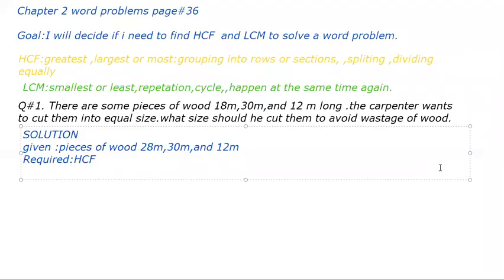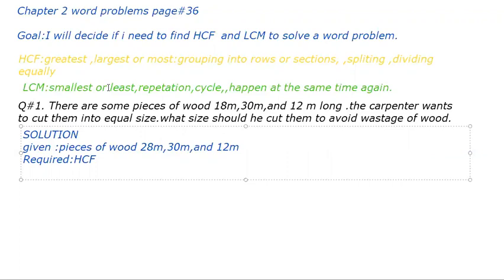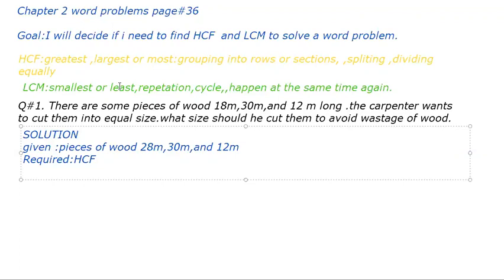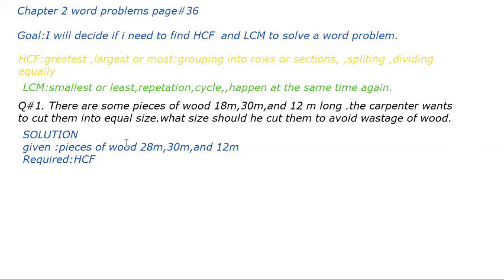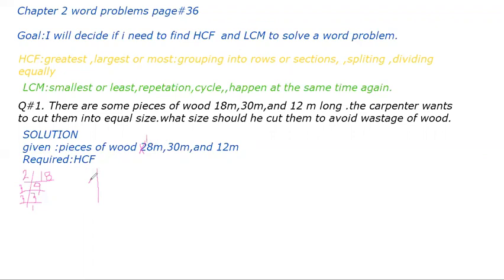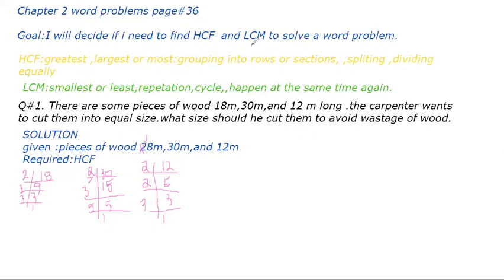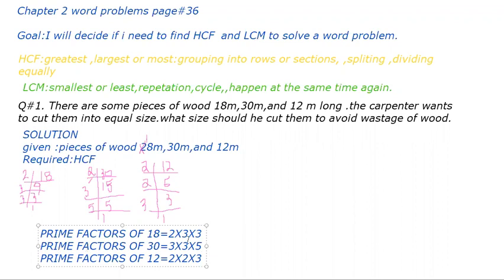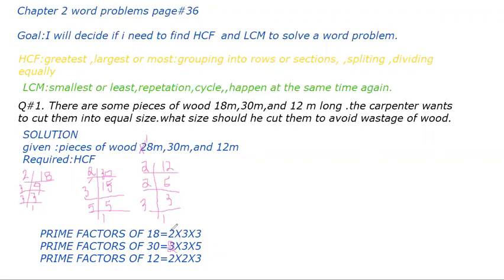Oxford new countdown book 5 third edition Chapter 2 word problem #1. Page #36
There are some pieces of wood.